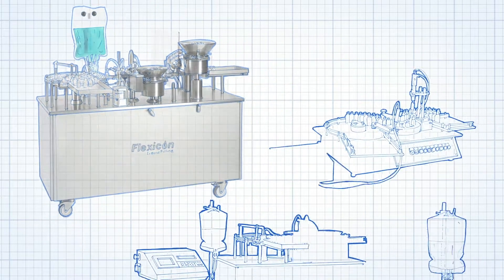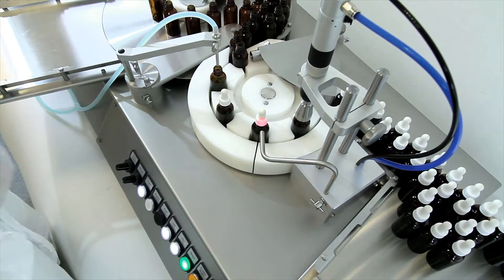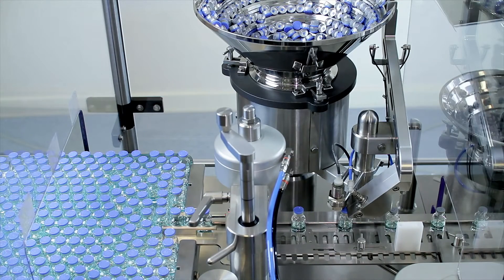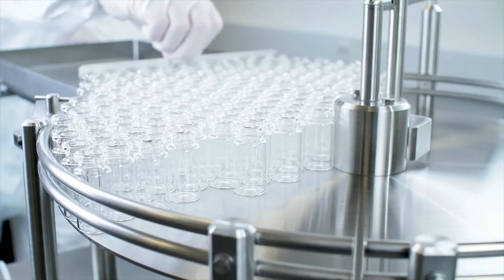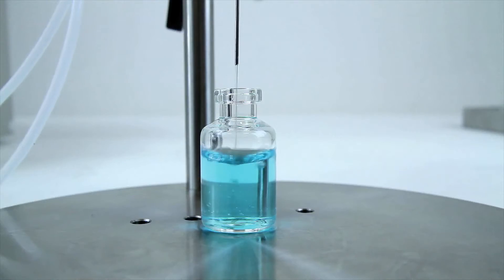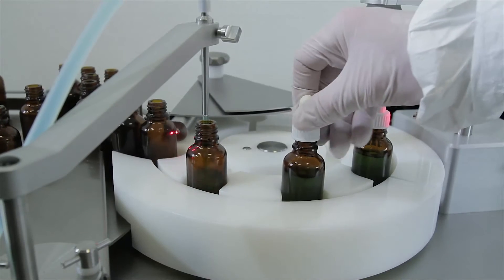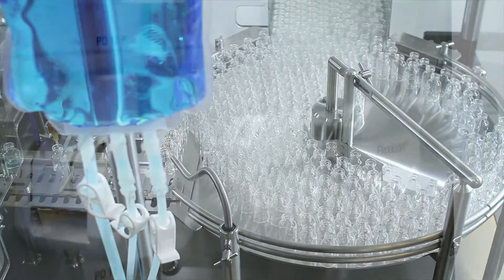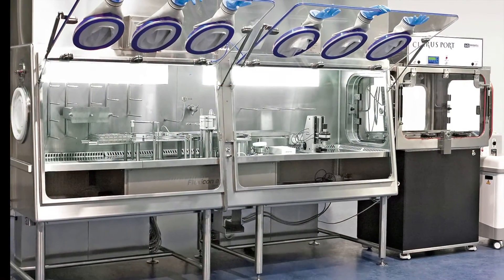Flexicon Filling and Capping Solutions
Watson-Marlow Flexicon has specialised in aseptic peristaltic filling and capping systems for pharmaceutical, biotech and diagnostic applications since 1986.

A policy of development and constant product improvement has created a unique, high-quality product range and earned us a position at the summit of the world market.

Watson-Marlow Flexicon offers a range of products from stand-alone units for hand filling, through semi-automatic systems, to fully automatic filling, stoppering and capping machines. The fully automatic systems are customised to fit most glass vials, plastic bottles, test tubes, eye-droppers, or non-self standing microtubes. The target market is small to medium-sized batch production that requires flexibility, high precision and efficiency.